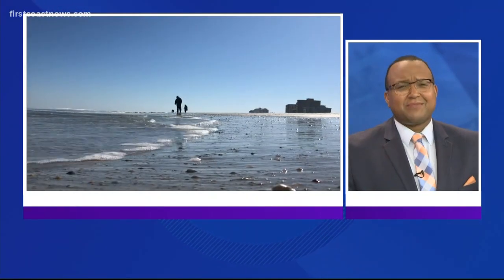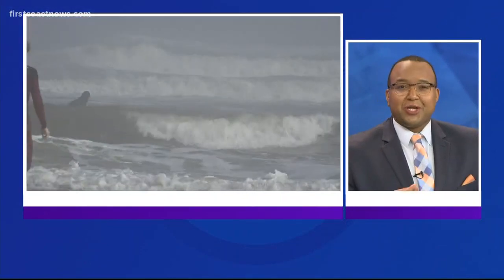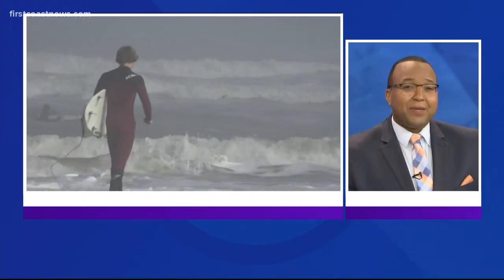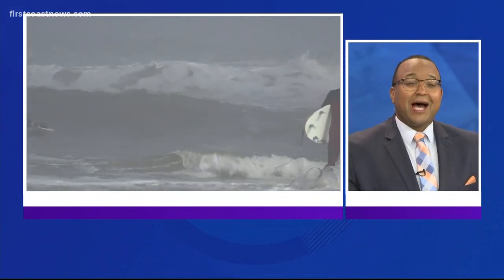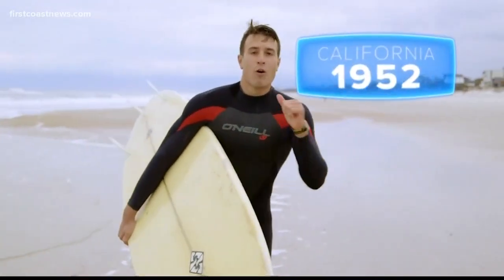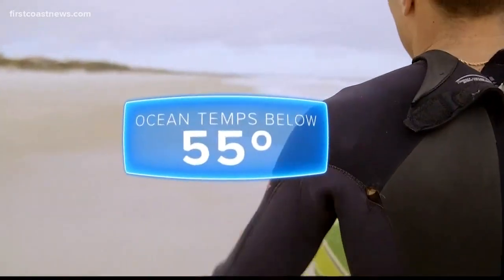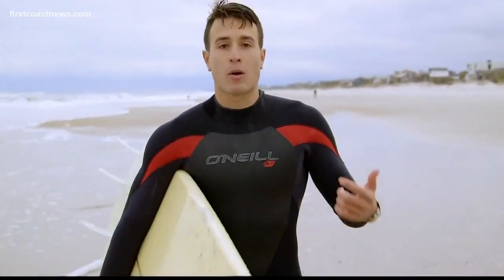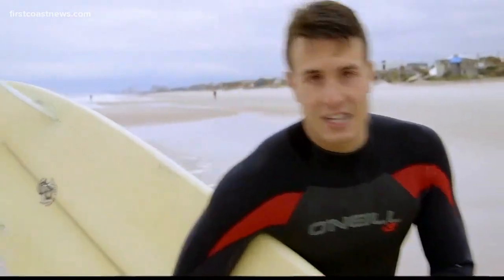How wetsuits keep you warm during frigid temperatures in the ocean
FCN's Steve Fundaro walks us through what it takes to keep you warm when wearing a wetsuit.